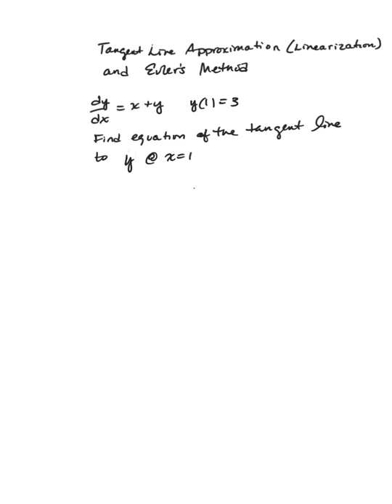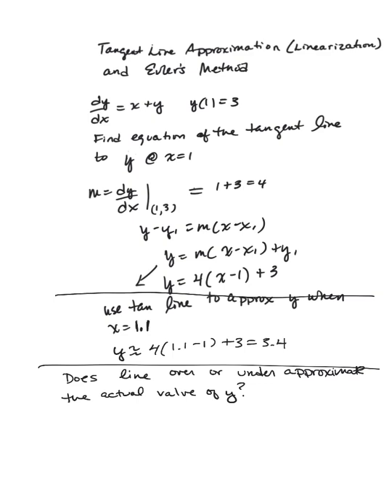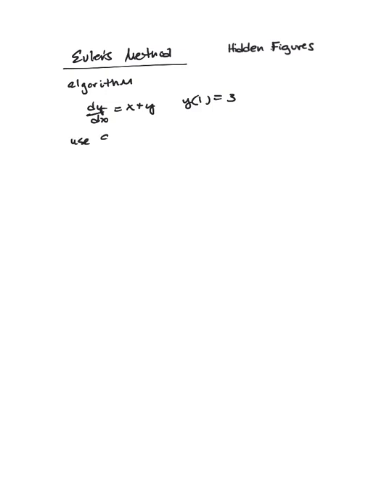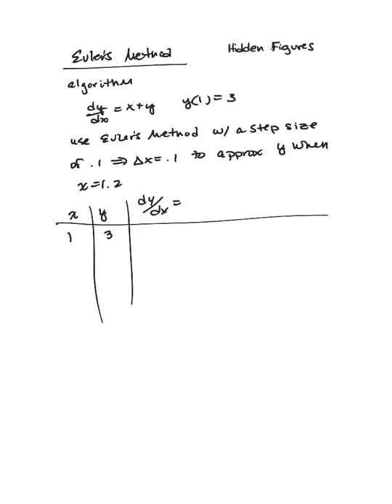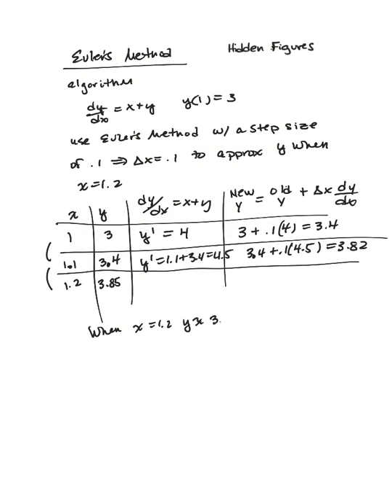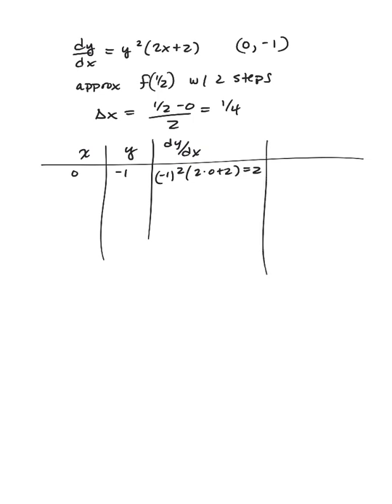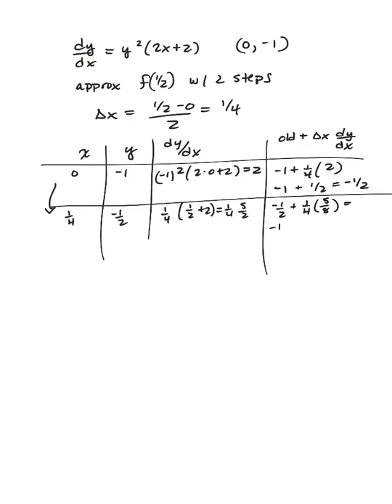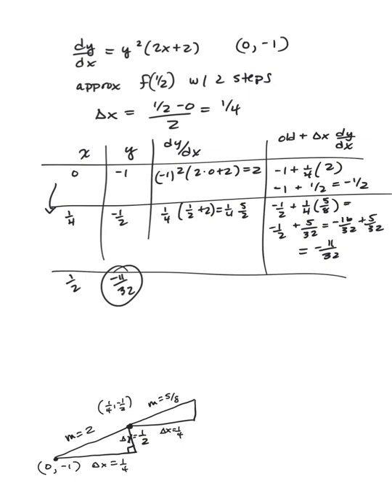AP Calculus BC Unit 5 Lesson 4